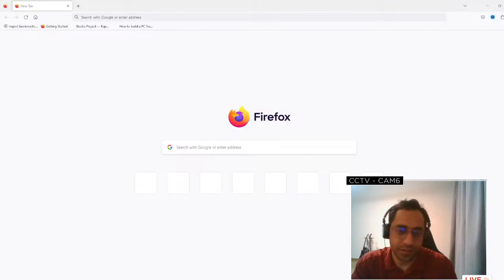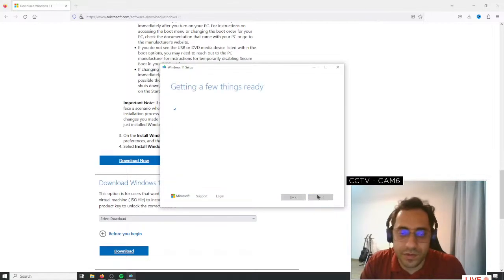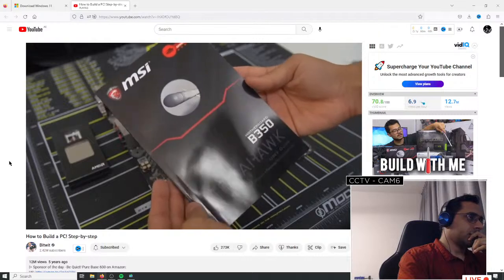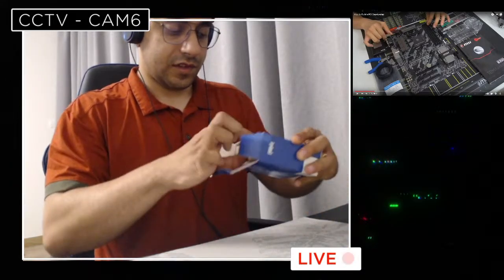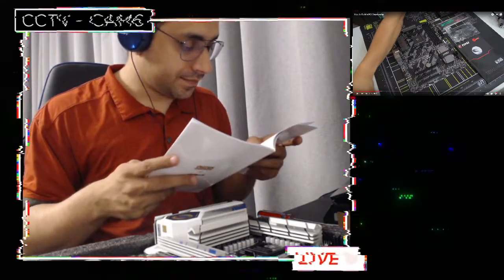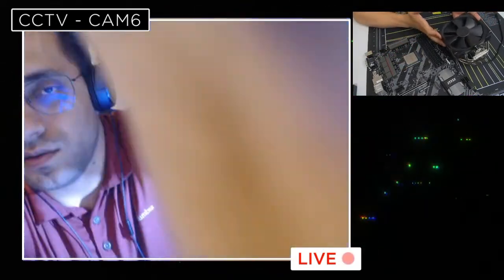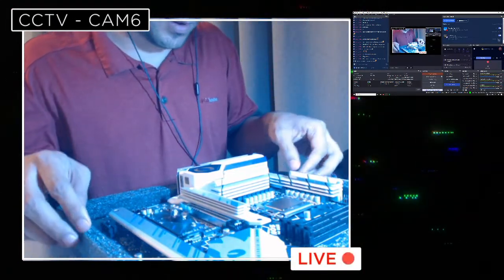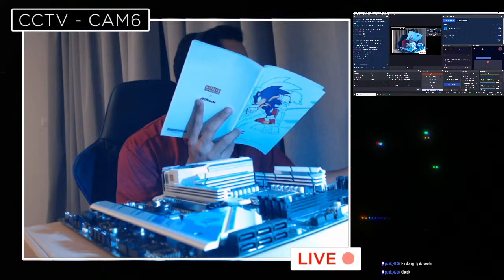[EN/HINDI] PC building day 1 !social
Any tips to improve the stream and experience are welcome. Cheers!